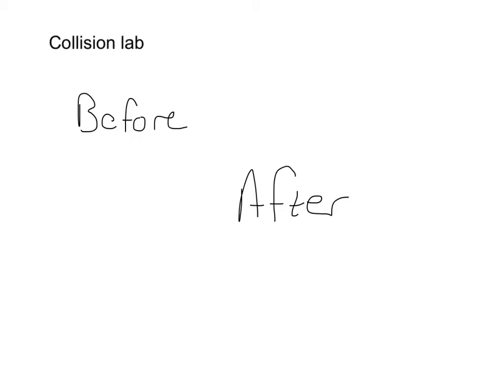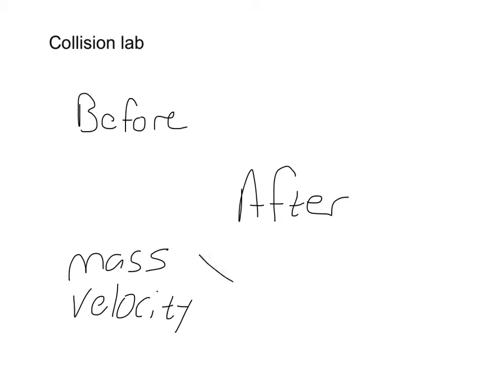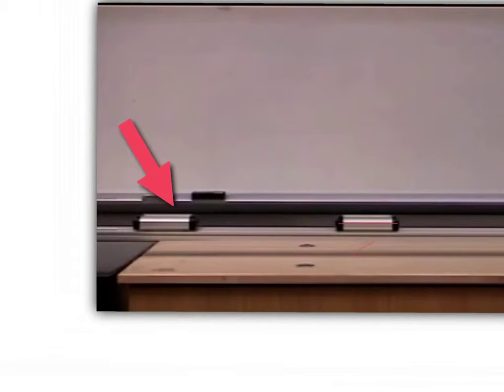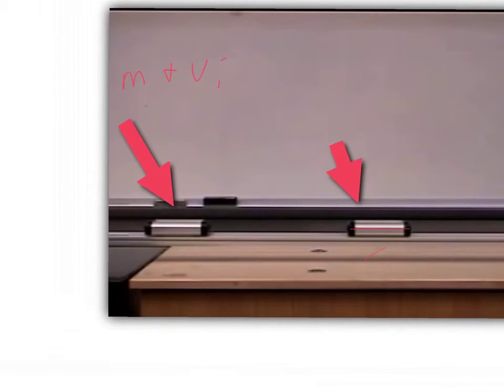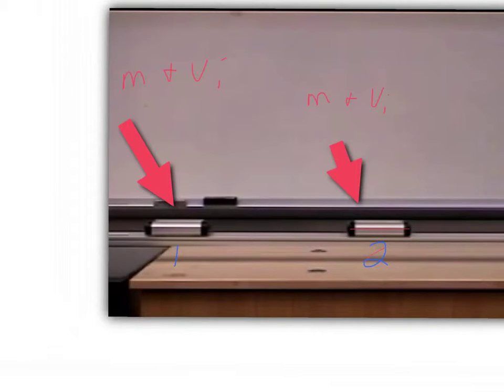Momentum Lab Instructions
momentum notes